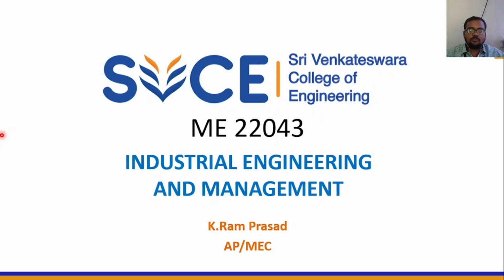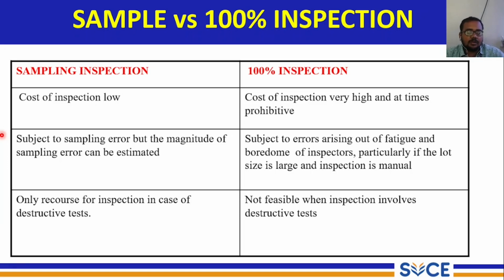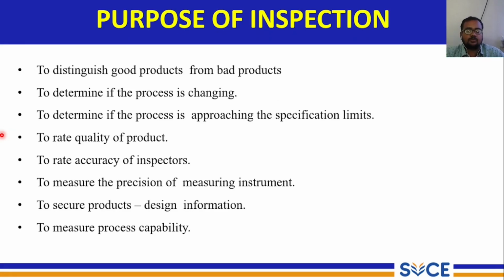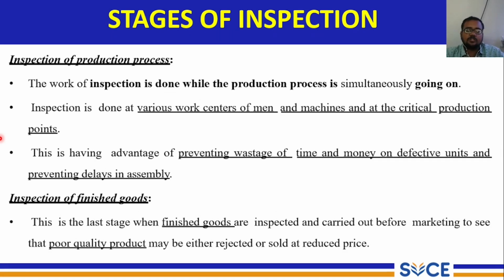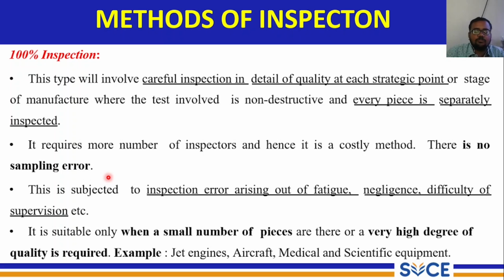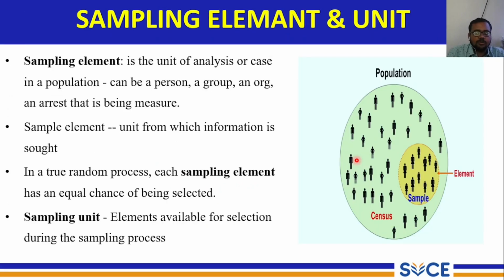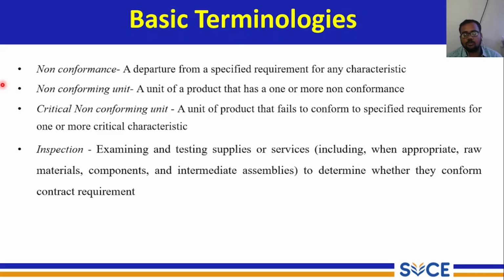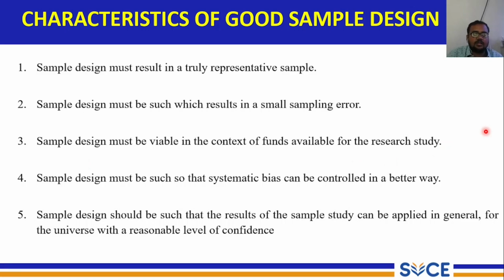ME22043 U4 P1 Inspections